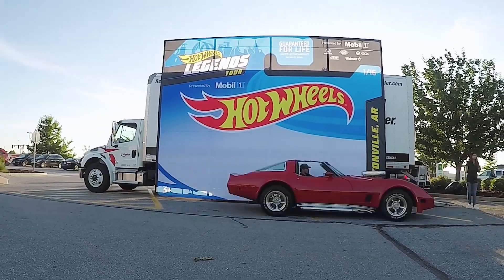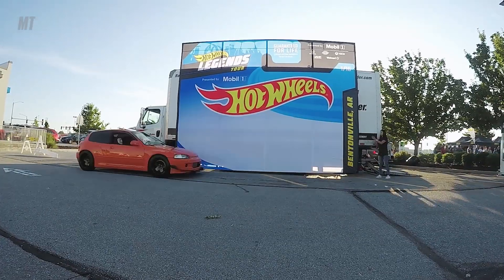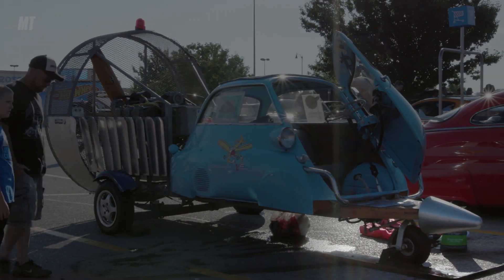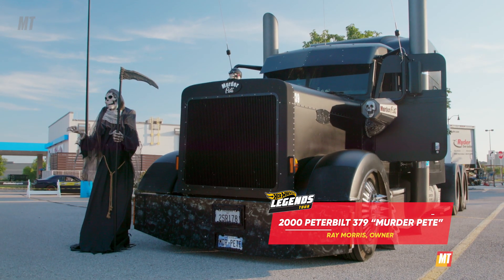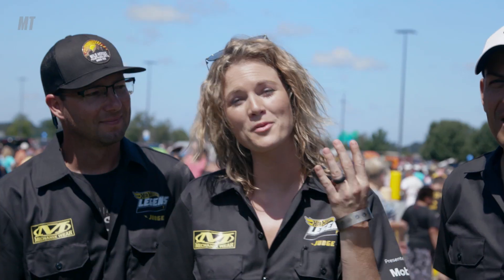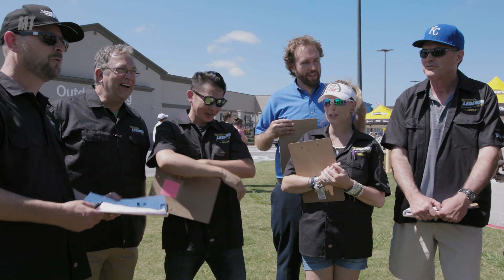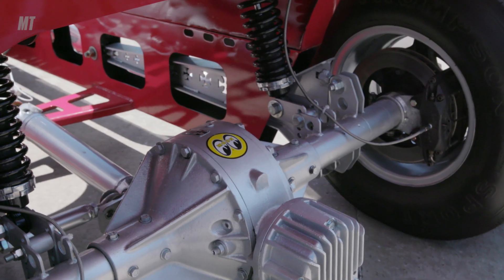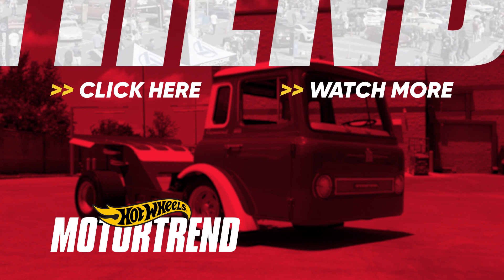2019 Hot Wheels™ Legends Tour: Bentonville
Hot Wheels® comes to Bentonville! For this event in Walmart’s hometown, hundreds of custom builds—from an Isetta propeller car to a murdered-out Peterbilt—came out, each competing for a chance to become an official 1/64th Hot Wheels®.